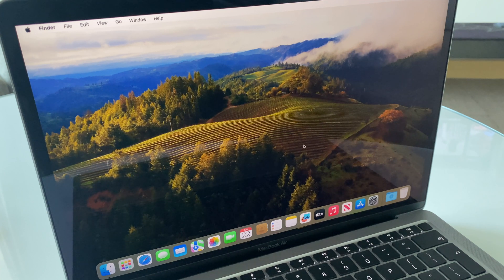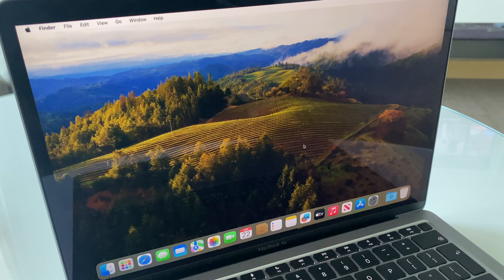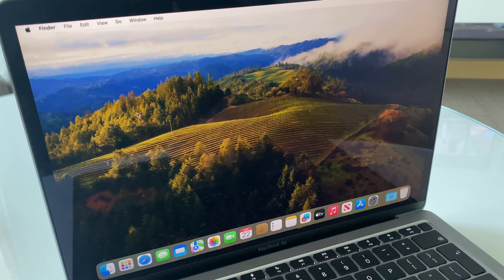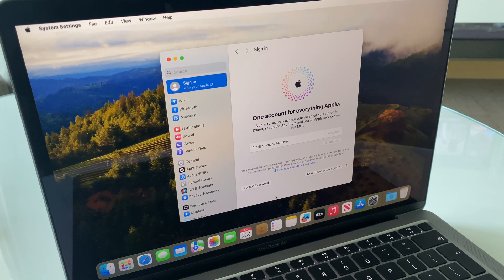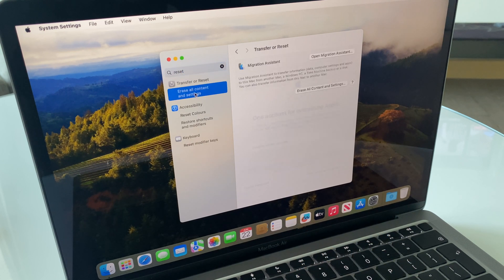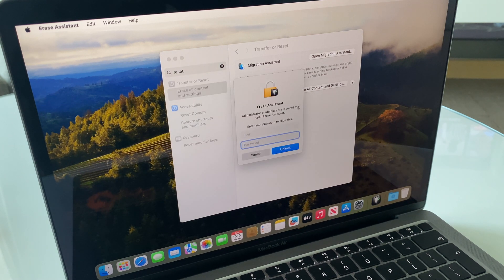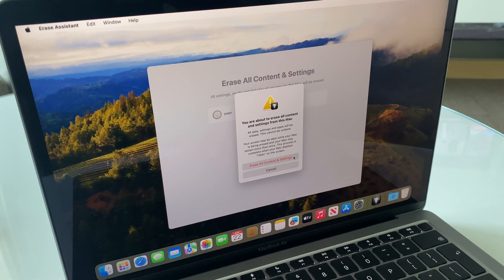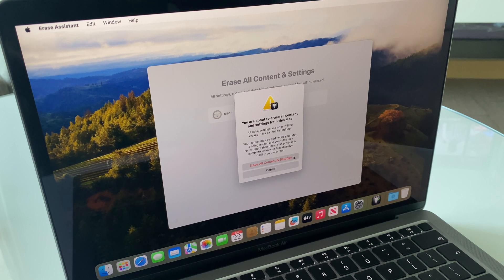MacBook M1 Factory Reset - How To Delete All Data for Sale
Here's how to wipe your MacBook if you plan on selling or giving it away. Delete all data ready for sale, example is an M1 MacBook Air

Share with someone who watns to sell their Mac